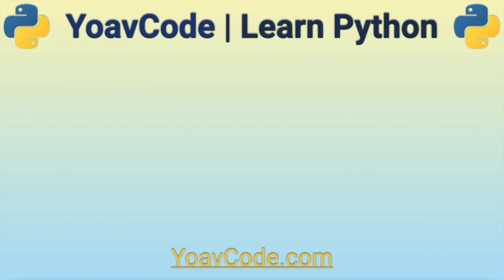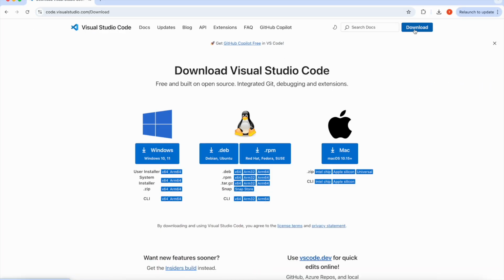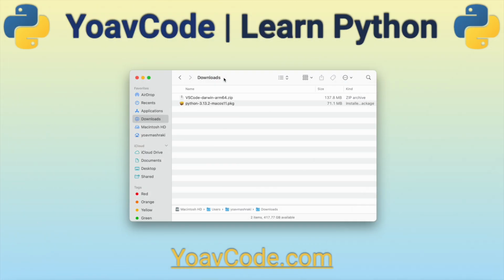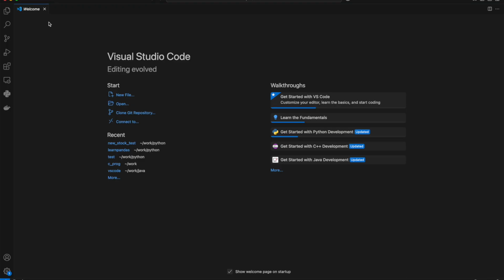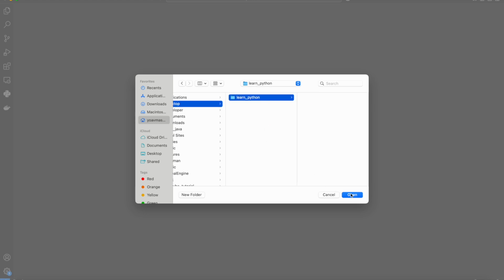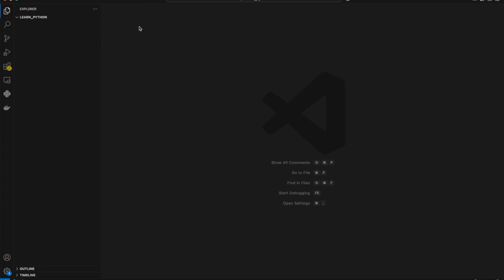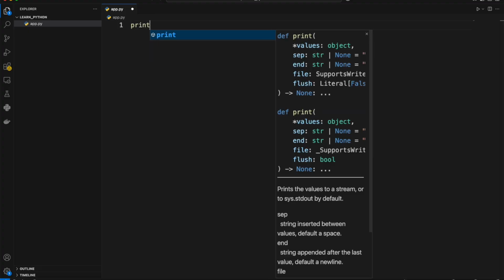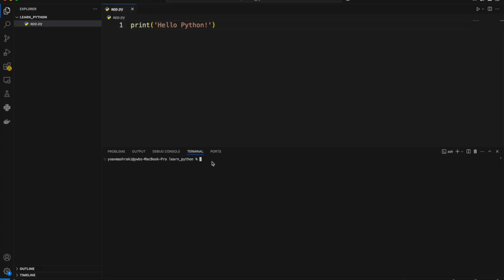Python for Beginners – Setting Up Your VS Code Workspace | Lesson 2 (Free Full Course)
Welcome to Lesson 2 of the free “Python for Beginners” course! 🎉
In this lesson, we’ll set up VS Code as our main development environment for Python, and prepare everything you need to start writing and running Python code smoothly.
You’ll learn how to install VS Code, open your first project folder, create a Python file, and run your code directly from the editor.

What you'll learn in this lesson:
✓ How to open a project folder and organize your workspace
✓ How to create your first Python file (app.py)
✓ How to write and run code inside VS Code
✓ How to open the built-in terminal and execute your program
✓ First steps toward a proper Python development workflow

Want to learn in a structured way and progress faster?
On the YoavCode website, you’ll find a Premium Learning Package for every lesson:
• Downloadable code
• Full transcript (PDF)
• Exercises
• Solutions
• Worksheets

Tools used in this video:
VS Code, Python 3.x, Terminal / CMD, Windows / macOS / Linux

Write a comment — I read them all!

Python for beginners · VS Code setup · Python VS Code · Install VS Code · Learn Python · YoavCode · Coding for beginners · Python course · Python development environment